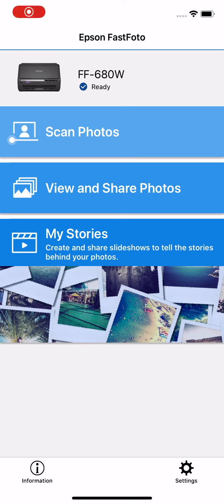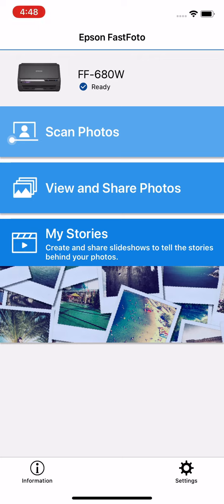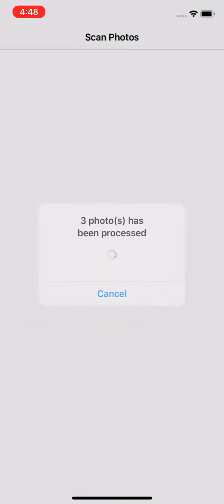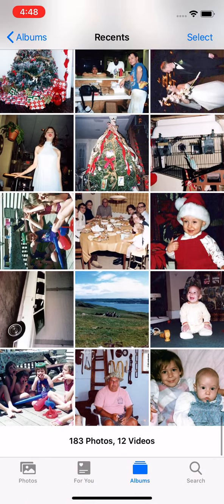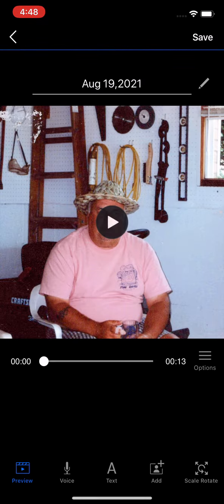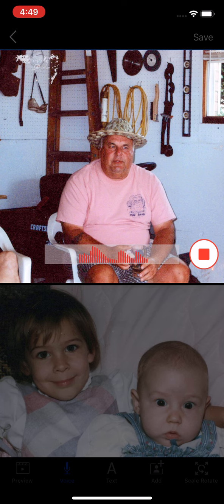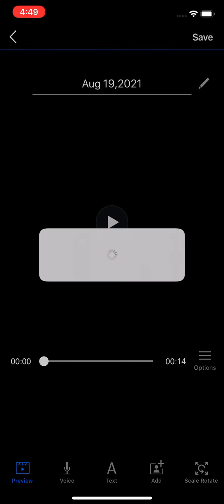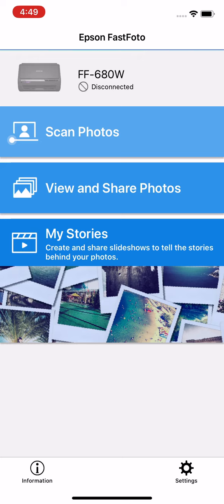Epson FastFoto Mobile App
Scan directly to your smartphone, making it easy to organize, edit and share your photos using your favorite mobile apps. And with the included My Story feature, you can add voice and text over your photos to create video slideshows that can be viewed and shared for generations to come.